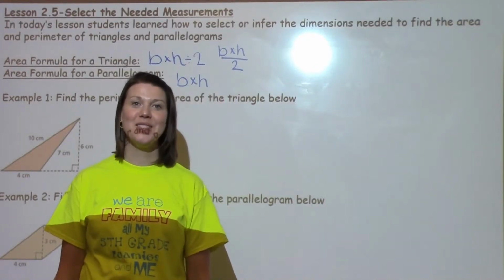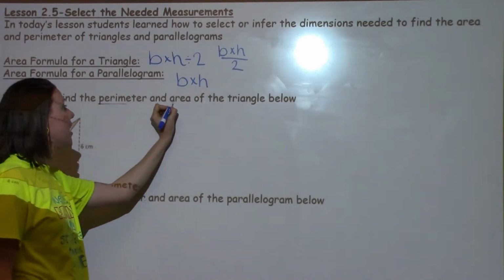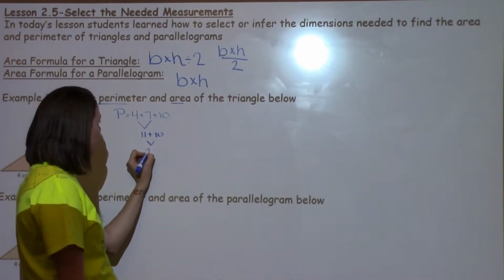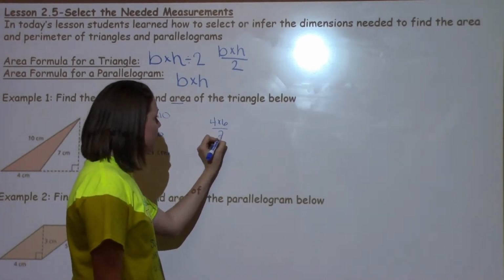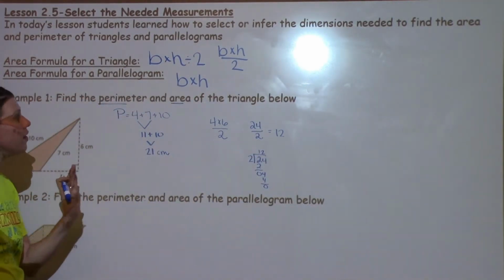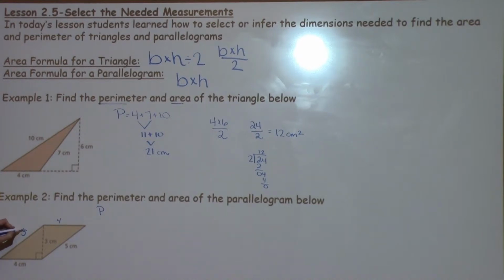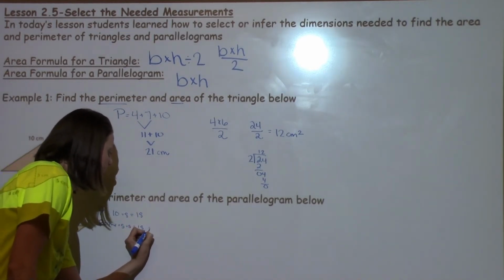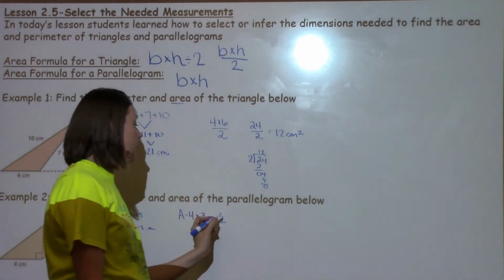6th Grade Lesson 2-5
In this lesson the students learned how to select or infer the dimensions needed to find the area and perimeter of triangles and parallelograms.